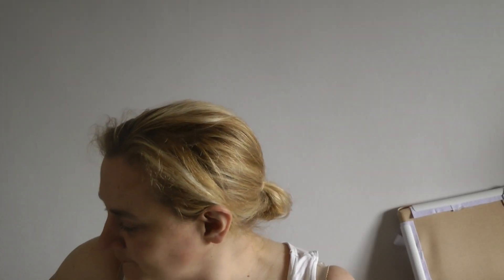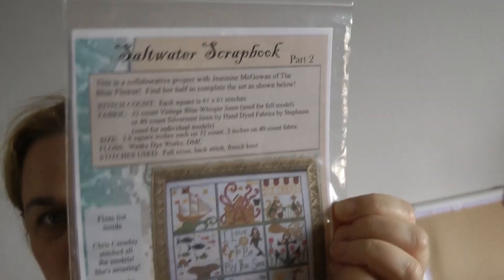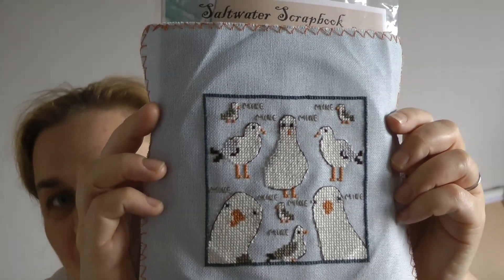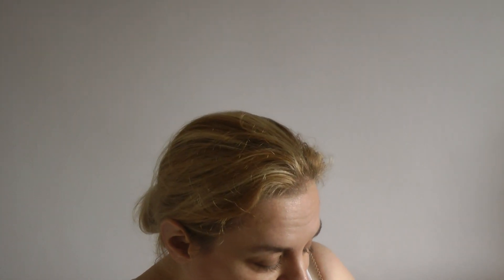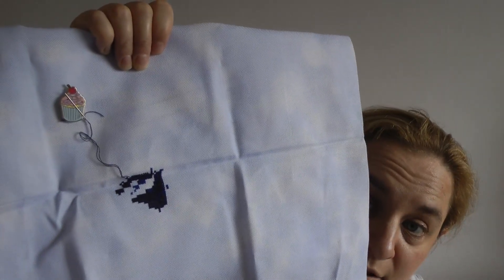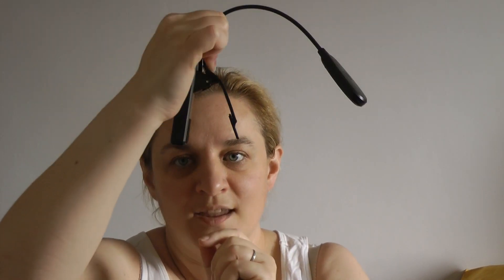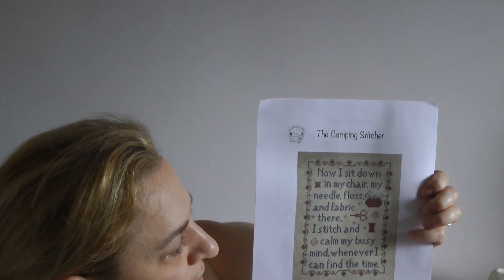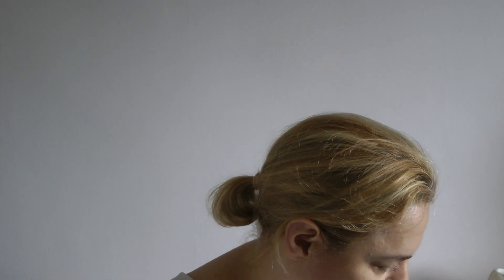Flosstube 29 – The one with the missing chin and the Santa stocking finish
Welcome to my Flosstube channel today I have finished objects and progress on my WIPs.

Flosstubers mentioned
@BelushiStitches – Jo
Nadz xstitch – Nadine
@Cardiffstitcherdanielle – Danielle
StitcheswithCharlyFeathers – Charly
@penguincrossstitch - Chloe
@Sewmesarah – Sarah
FrizzyLizzieStitches – Elizabeth
Tiger Lily Designs – Kari

FFOs (Fully Finished Objects)

None

FOs (Finished Objects)
Santa & polar bear stocking (#5986) - Joan Elliot

Mystery Sewing Room SAL – Little Dove Designs

Seagulls – Saltwater scrapbook part 2 – Lindy Stitches

The Sampler Book – I & J – Erica Michaels

Projects
The Sampler Book – K – Erica Michaels

Evening in the park – Chatelaine Designs

Nadz xstitch – Nadine = Flosstube extra: Chatelaine Evening in the Park FINISH

Belushi_Stitches – Jo = Flosstube 21 & 22

Friends Quotes – Stitch Area on Etsy

Darth Vader – Cross Stitch Kingdom (ebay)
Red gridding plastic thread - R&S Designs Nylon Easy-Count Guideline from Amazon

Hello sunshine – Caterpillar Cross Stitch

Beach Bliss (beachblisssal) – HAED Aimee Stewart

Crystals SAL (crystalisesal) – Oxana Polyakova – Lakeside Needlecraft

New Starts
Binky and Death (Terry Pratchett Discworld) – Lyndisfarne (ebay)

UFO
Stitchers RSVP (imnotcomingsal) - Crafty Yams, Yas & Charly
Zweigart smokey blue 35 count linen

Shops mentioned

Cannylittlefox – Friends floss buddy on IG and Etsy

Lakeside Needlecrafts, UK – lakesideneedlecraft.co.uk
Fabric of the month – Fabric flair 32 + 36 count evenweave
Classic Colour works thread club

Light clamp – Amazon

Metal cases

Bead Smith – Bob-eez

6 Swarovski Crystal 3700 Margarita Beads 6mm Sapphire - Jenniferhazedaze

Jewellery box

SewBeBags – Pauline on Instragram only – shipping to UK only